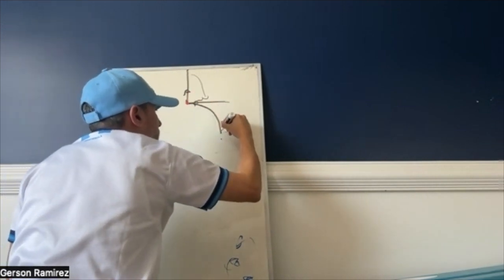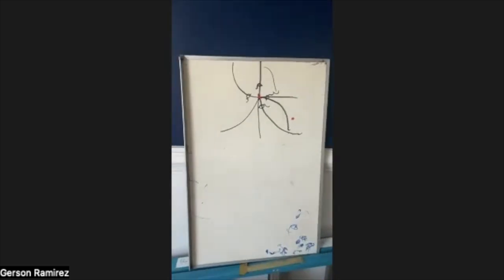Gerson Ramirez - Artistic Gymnastics Coach in Atlanta USA - S10xE3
Artistic Gymnastics Coach of Guatemala 🇬🇹

Welcome to World Gymnastics Coaches!

In this episode, we introduce Coach Gerson Ramirez,
Uneven Bars expert and Physical Education Teacher from Guatemala, working in Atlanta.
Gerson Ramirez, an Artistic Gymnastics coach in the USA, is the Director and Co-Owner of Atlanta North Star Gymnastics, in Georgia, and CEO of Victory Gymnastics Events.
We filmed from Atlanta to Dubai to talk to Gerson Ramirez, who has been participating since 2005 in USAG levels 8 to 10.

Find out his story, anecdotes, methods and experience in this amazing episode!

Follow Escuela del Sur on social media!